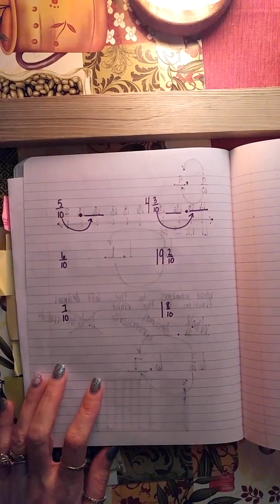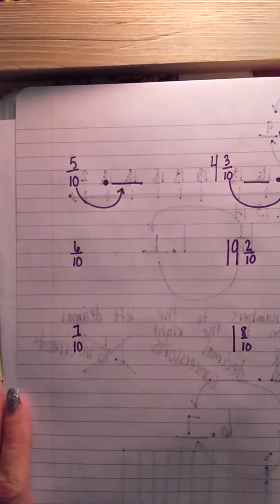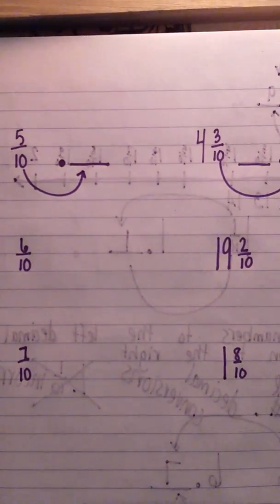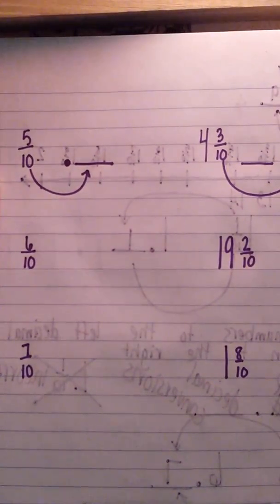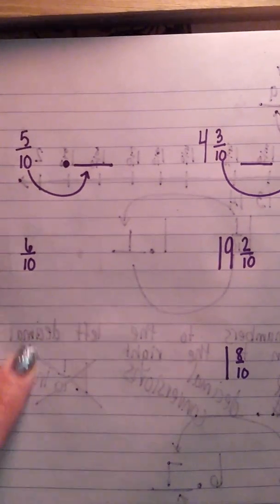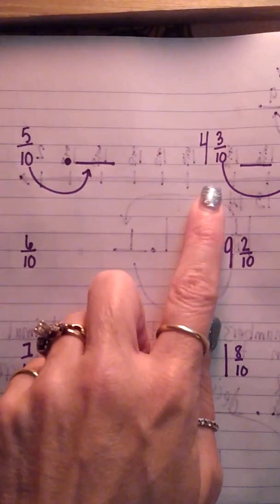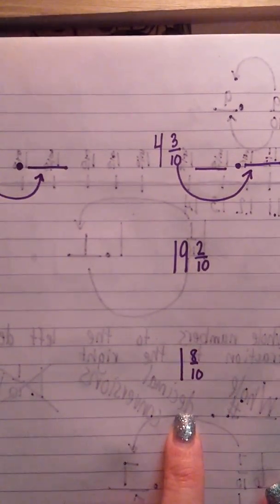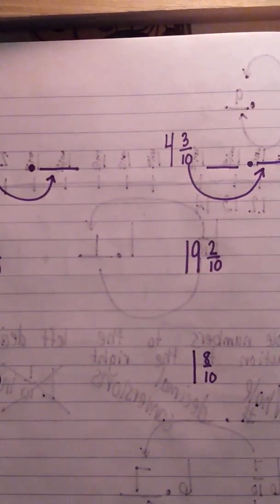Fractions and decimals 10ths 12/2017